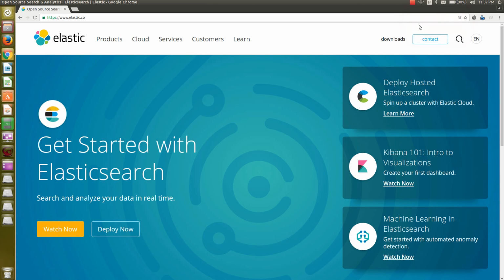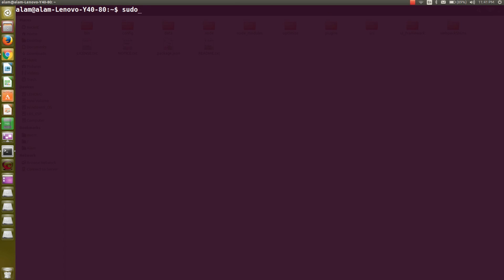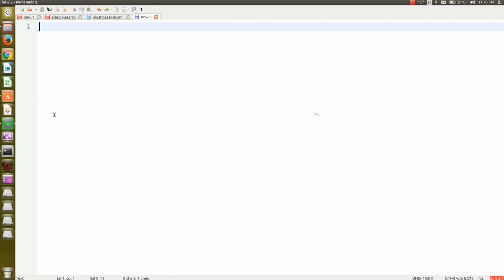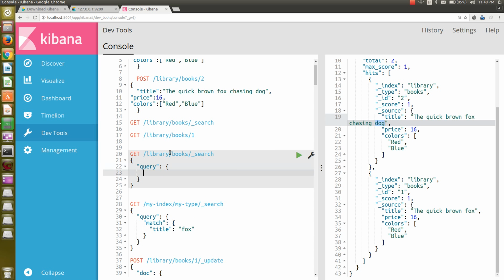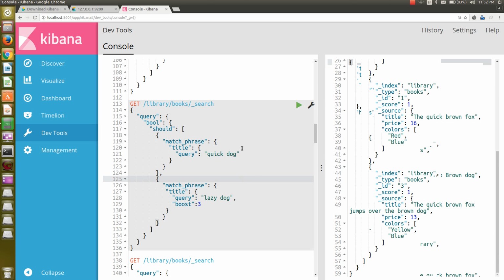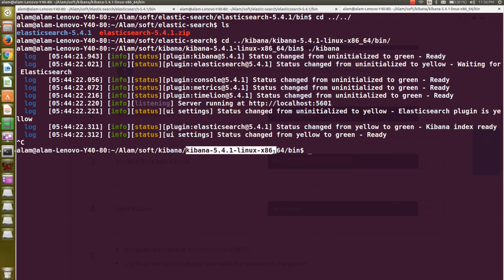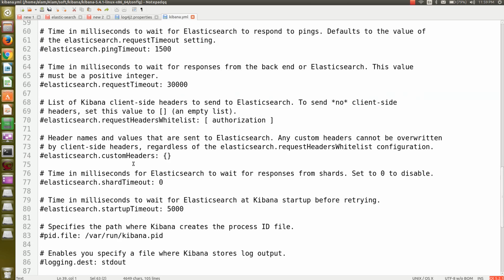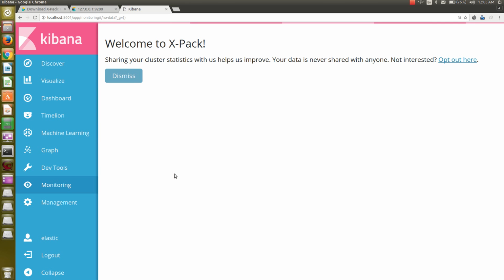How to install elastic search, kibana and x-pack on ubuntu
Elasticsearch is a distributed, RESTful search and analytics engine capable of solving a growing number of use cases .

Kibana lets you visualize your Elasticsearch data and navigate the Elastic Stack, so you can do anything from learning

On its own, the Elastic Stack is a force to be reckoned with. X-Pack takes it to a new level by bundling powerful features into a single pack.